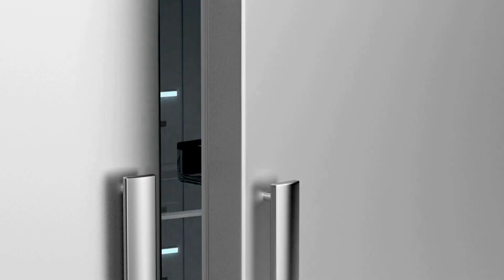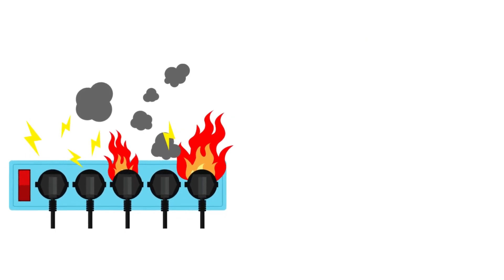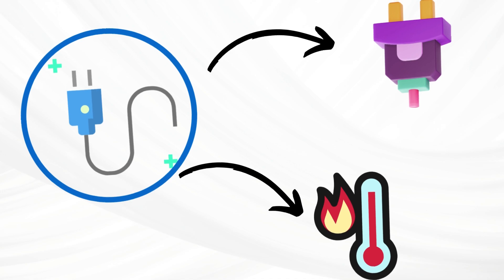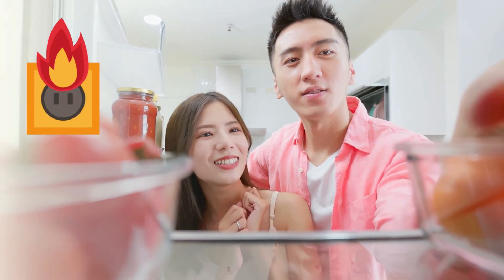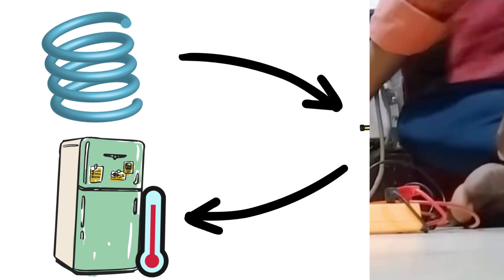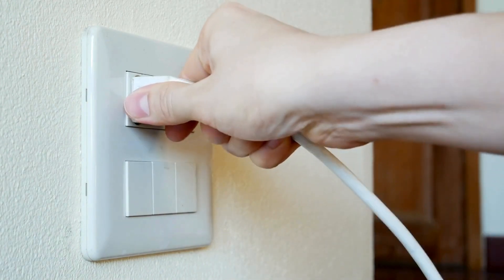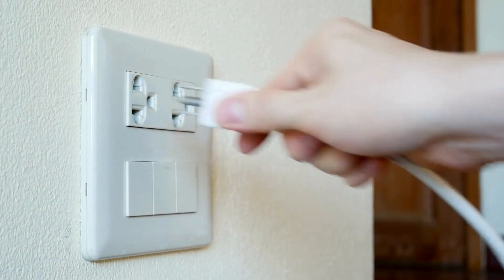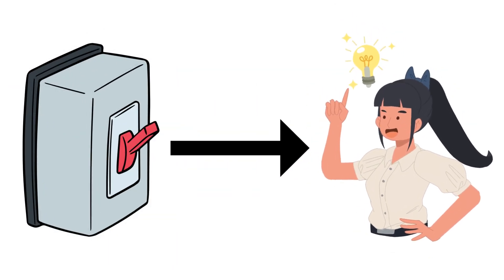Refrigerator Tripping Circuit Breaker? (Causes and Solutions)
Is your refrigerator constantly tripping the circuit breaker? ⚡ Don’t worry — in this video, we’ll break down the most common reasons this happens and how to fix the issue safely and effectively.

We do not claim ownership of any third-party content used in our videos. If you are the copyright owner and believe that any material should be removed or credited differently, please contact us directly, and we will address your request as soon as possible.